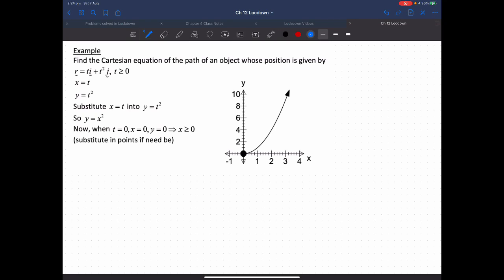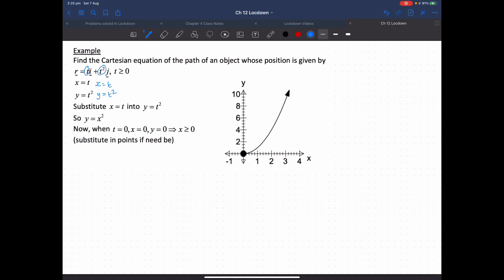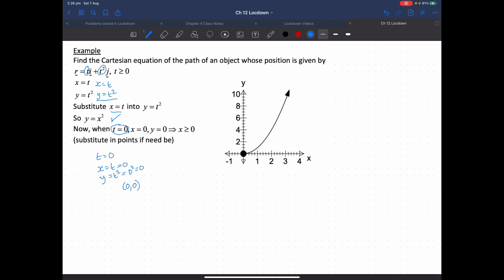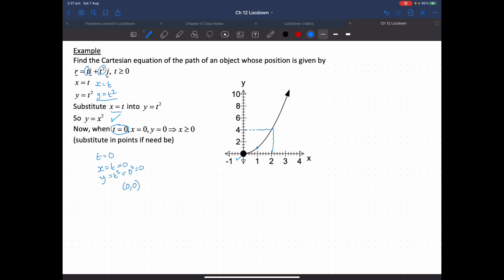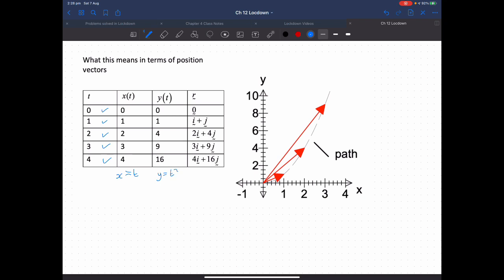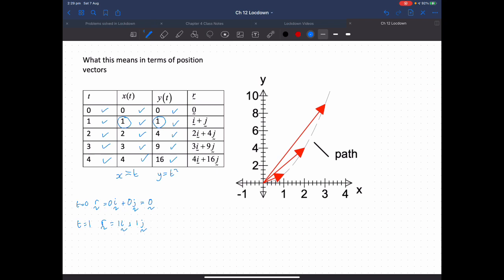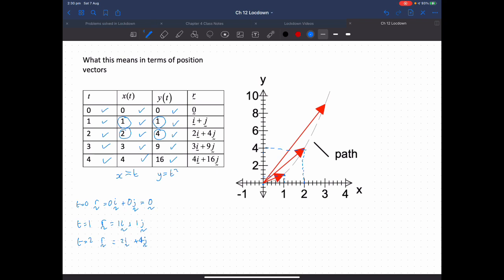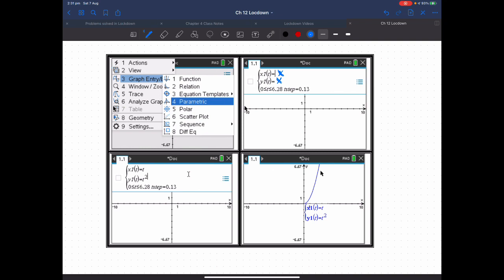Ex 12A Example 1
Video for Ex 12A Example 1